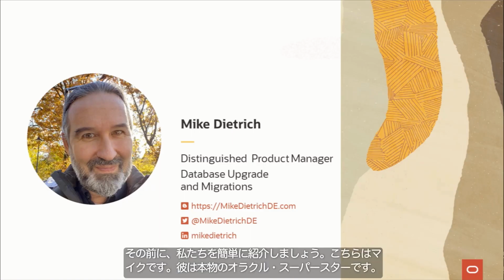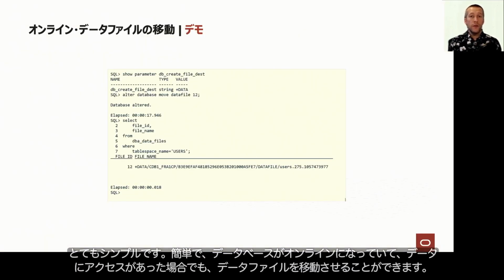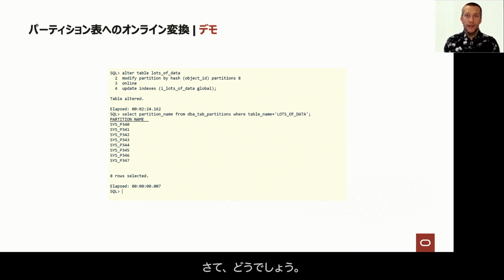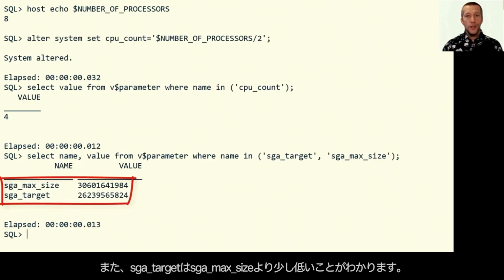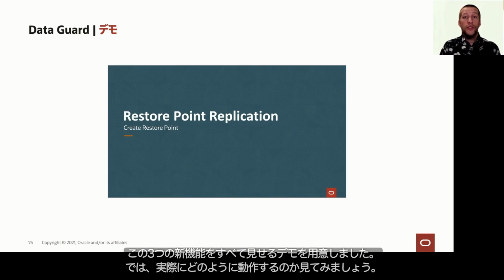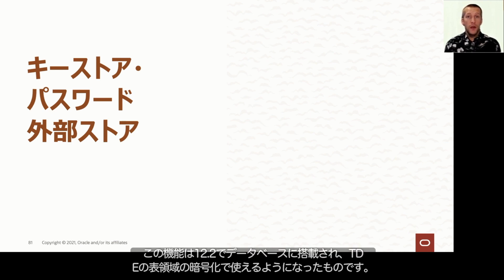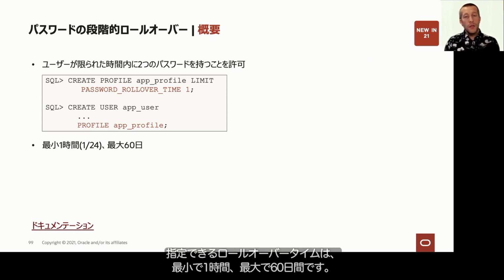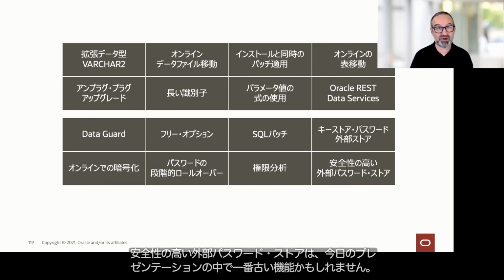【Oracle DB19c Upgrade!】エピソード07 クールな機能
Oracle database 19cへのアップグレードや移行のシリーズでは、リリース戦略とパッチ適用プロセス、移行なしのアップグレード、パフォーマンス、安定性、そしてさまざまなタイプのデータベース移行、クロスプラットフォームやマルチテナントへの移行などについて説明してきました。
第７回はたくさんのクールな機能を紹介します。
楽しんでいただけるように、たくさんのデモを用意しました。
拡張VARDCHAR2からスタートし、データファイルとテーブルのオンライン移動。インストールとパッチを一度に済ませる方法、Unplug Plug Upgrade。長い識別子、開発者はみんなこれが好きです。式に基づくパラメータ、これは21cでは本当に素晴らしいものです。SQLパッチはとても強力です。それからKeystore Password External Store。オンライン暗号化、パスワードの段階的なロールオーバー。Privilege Captureは12.2.0.1からEnterprise Edition部分となり、データを不要なアクセスから守ります。
本動画はセミナー実施時の情報であり、最新情報とは異なる場合がありますのでご了承ください。

■目次
00:00:00 クールな機能 (1)
00:04:08 ■拡張データ型 VARCHAR2 (7)
00:13:14 ■オンラインデータファイル移動 (13)
00:14:59 [デモ]    オンライン・データファイルの移動(17)
00:16:10 ■インストールとパッチ適用 (18)
00:16:43 ┣OUI | インストールとパッチ適用を同時に行う (19)
00:19:46 ┗読取り専用Oracle Homes 概要 (22)
00:21:36 　[デモ]    読取り専用Oracle Homes (24)
00:25:55 ■オンライン表移動 (27)
00:28:20 　[デモ]    オンライン表移動 (33)
00:30:19 　[デモ]    パーティション表へのオンライン変換 (35)
00:31:43 ■AutoUpgrade アンプラグ&プラグ (36)
00:33:15 　[デモ]    Configファイル (43)
00:36:52 　[デモ]    デプロイメントの実行 (54)
00:38:16 ■長い識別子(Long Identifiers) (62)
00:43:21 ■パラメータ値の式の使用 (67)
00:46:31 　[デモ]    パラメータ値の式の使用 (71)
00:48:00 ■Oracle REST Data Services ORDS を5分で! (72)
00:57:03 前半まとめ (0)
00:58:22 ■Data Guard (73)
01:02:17 　[デモ]    Data Guard (75)
01:05:51 ■無料化されたオプション
01:10:11 ■SQLパッチ (76)
01:15:36 　[デモ]    SQLパッチ (80)
01:17:28 ■キーストア・パスワード外部ストア (81)
01:20:31 　[デモ]    キーストア・パスワード外部ストア (84)
01:23:03 ■オンラインでの暗号化 (85)
01:28:46 　[デモ]    オンライン暗号化 (97)
01:31:13 ■パスワードの段階的ロールオーバー (98)
01:32:48 　[デモ]    パスワードの段階的ロールオーバー (101)
01:34:17 ■権限分析(Privilege Capture) (102)
01:42:23 ■安全性の高い外部パスワード・ストア (114)
01:44:31 　[デモ]    安全性の高い外部パスワード・ストア (118)
01:46:57 まとめ (119)